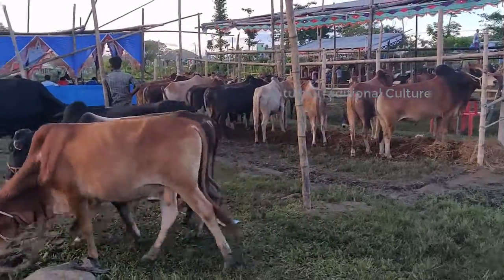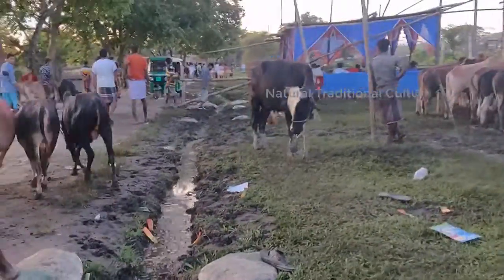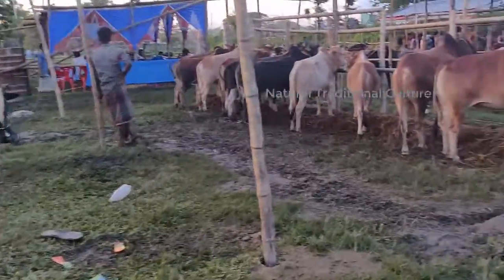হাটে দেশী গরু ও ছোট গরু বিক্রি বেশি বড় গরু বিক্রি নাই ! যা বললো গরুর বেপারীরা Gorur Haat 2019 (58)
Hello Everyone! How are you today? Greeting from Shafia Begum,Bangladesh.This is video I want to show you about Cow.